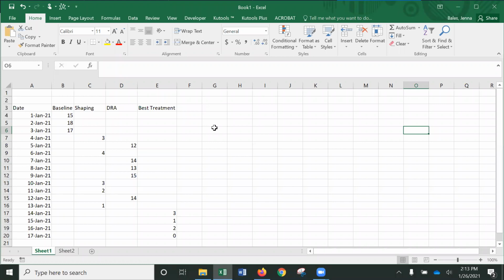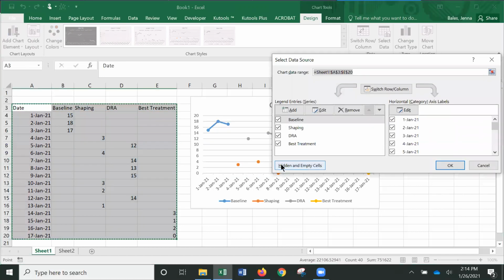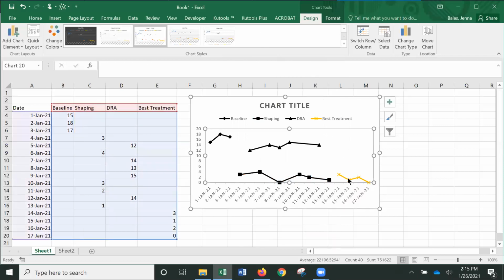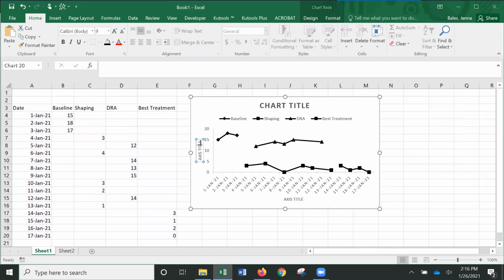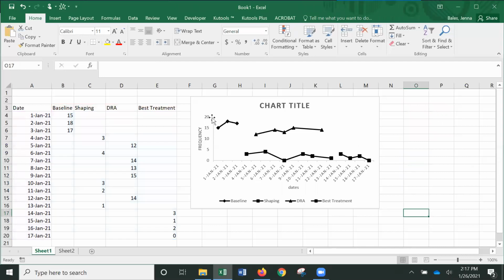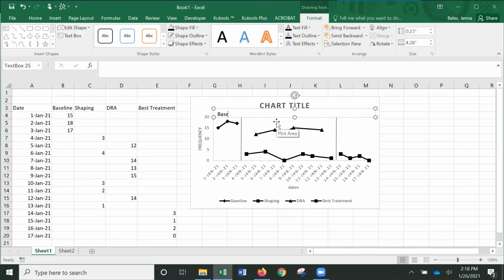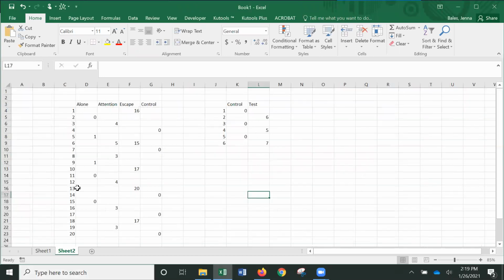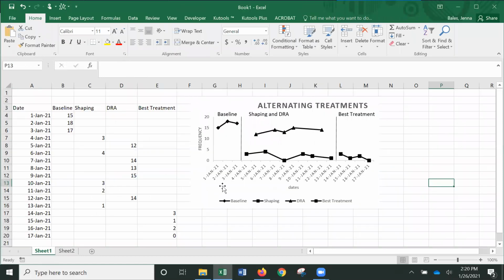How to make Alternating Treatments Multi-Element Graph in Microsoft Excel (FA & PFA)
Shows how to make ABA (applied behavior analysis) graph for muli-element designs or alternating treatments, how to graph functional analysis or sbt/pfa data (Hanley My Way).

To see FA or SBT/PFA graphs skip to 6:30